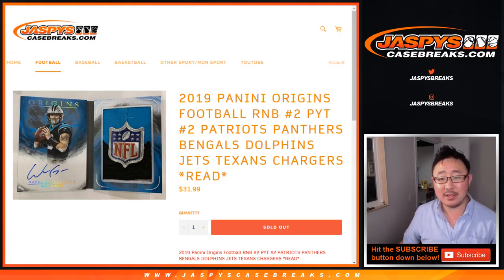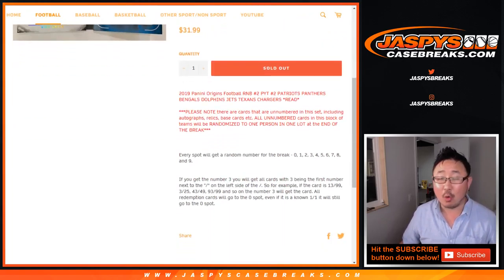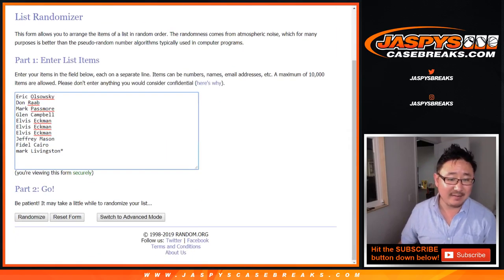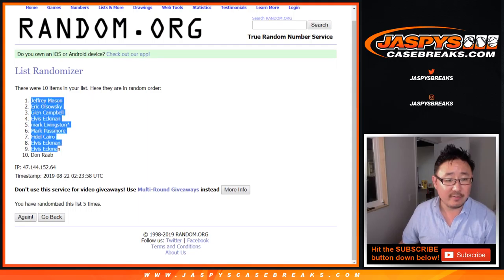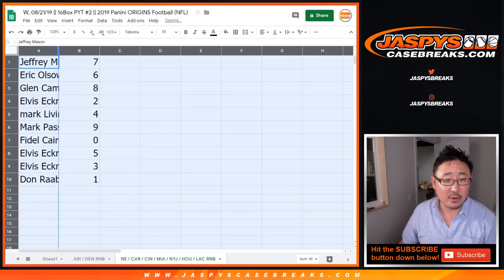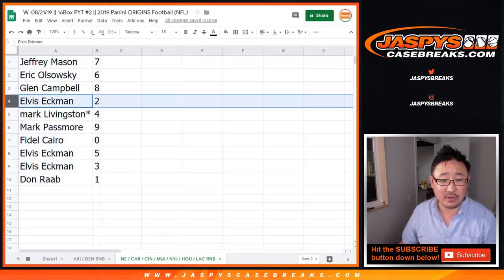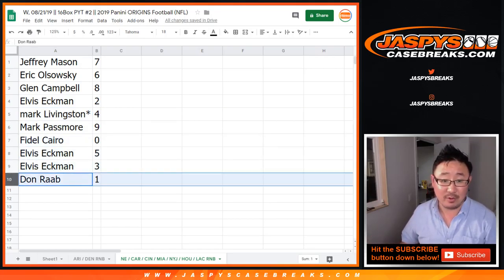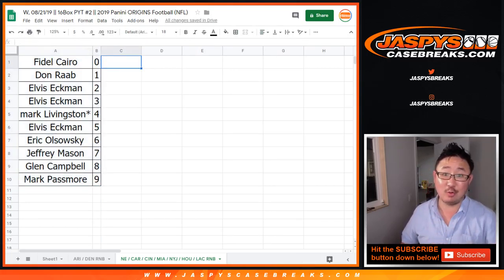NE / CAR / CIN / MIA / NYJ / HOU / LAC RNB || W, 08/21/19 || 16Box PYT #2 || '19 ORIGINS NFL